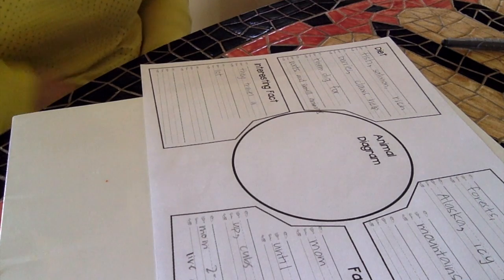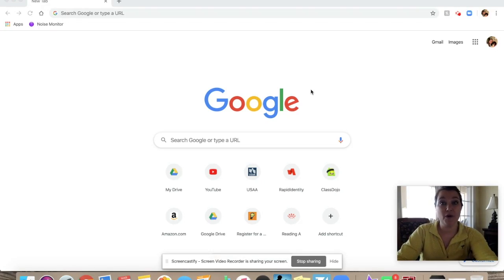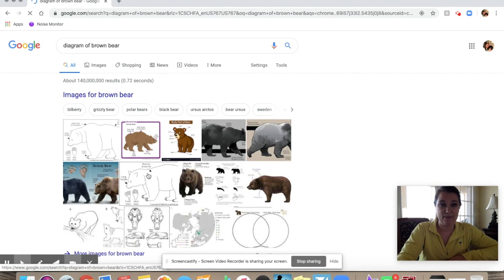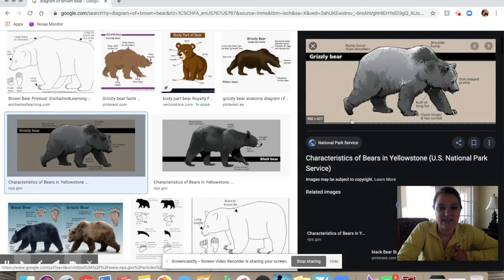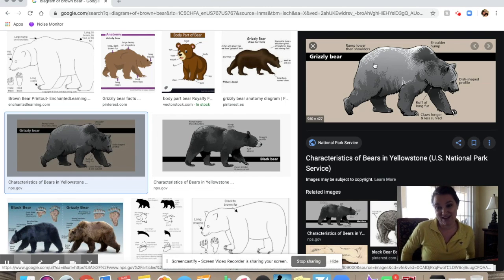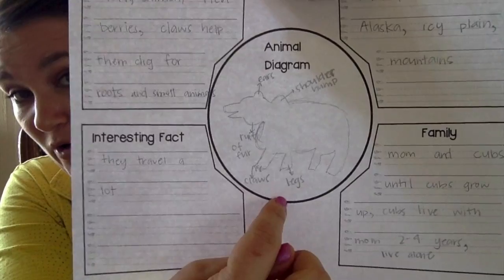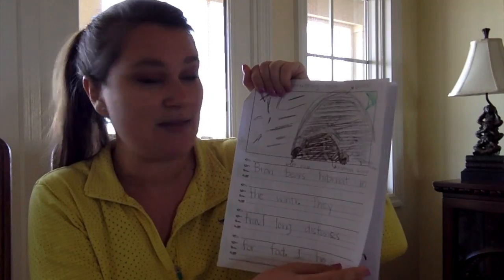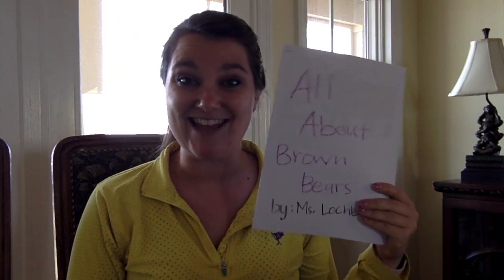Writer's Workshop - All About Animals Book 5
This video is about Writer's Workshop 2